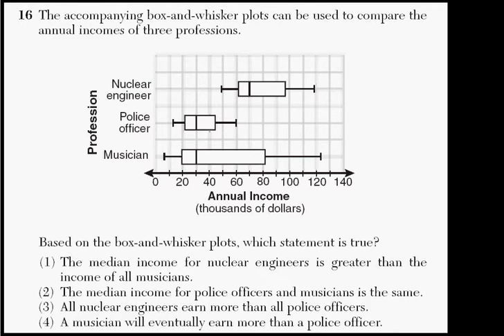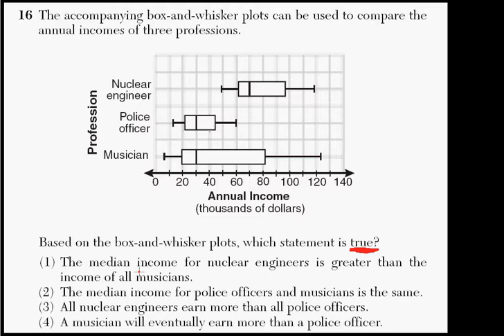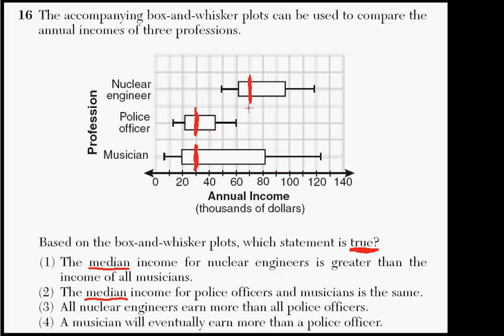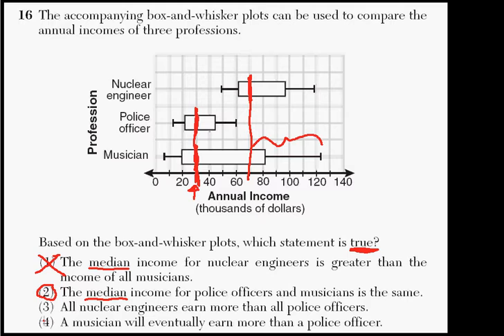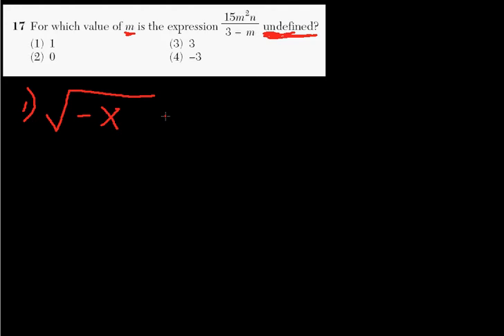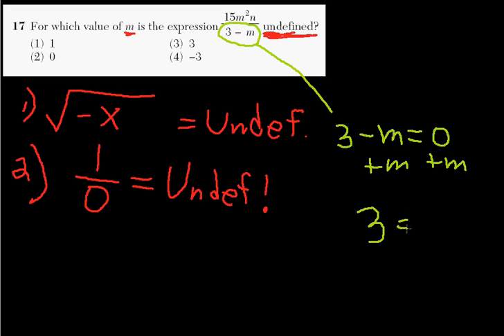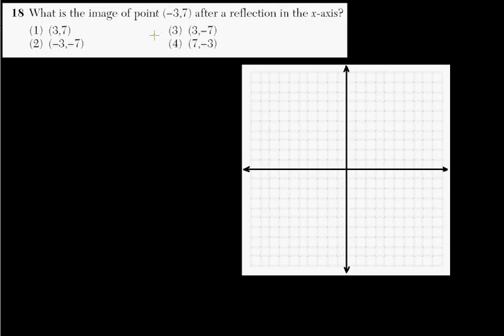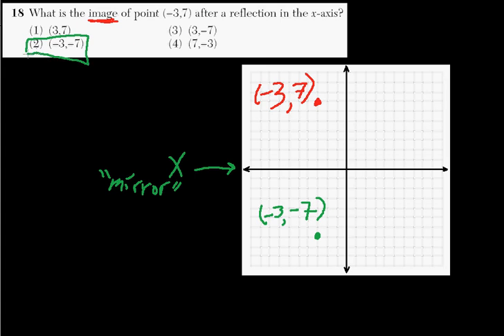NY Regents Math A Jan 2009 # 16 17 and 18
NY Regents 2009 Released Test Questions 16, 17, and 18.
Interpreting a box plot, undefined values, and reflection of a point about the x-axis.

Nice website for creating simple box plots and understanding mean, median, mode, and range: